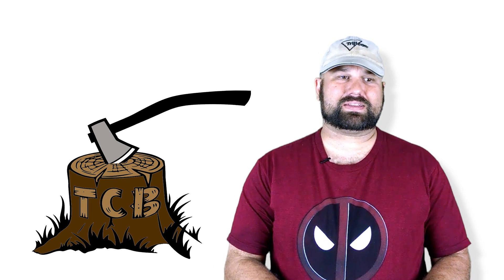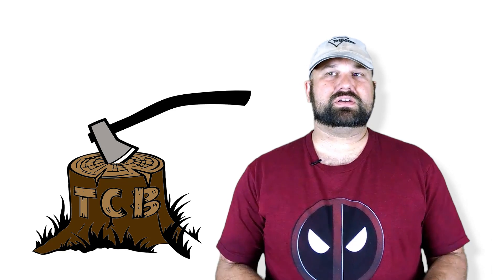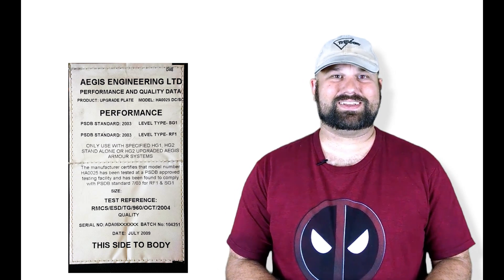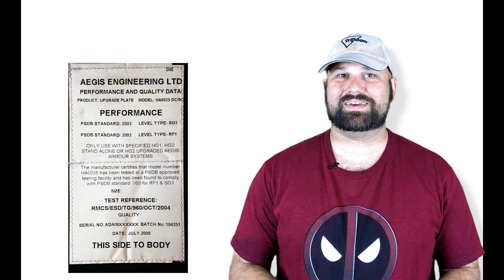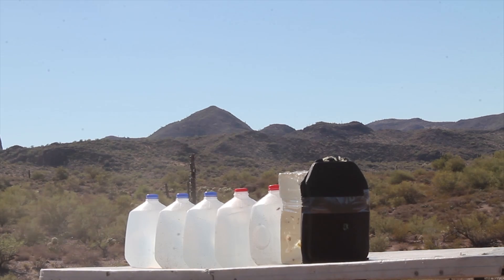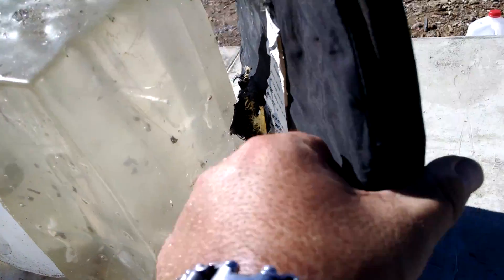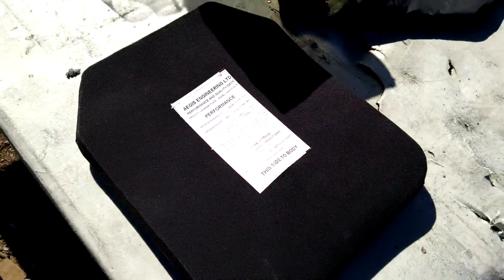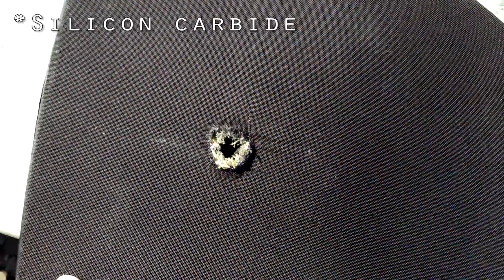Armor test: M855A1 vs Aegis Ceramic RF1 ICW plate